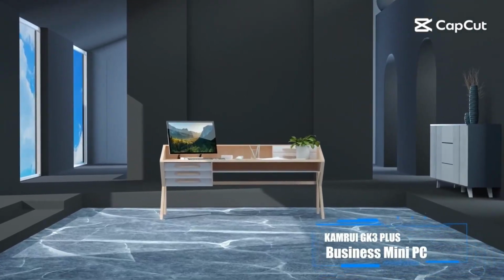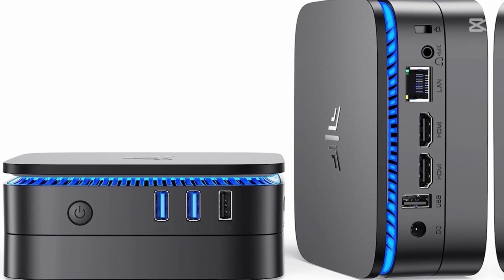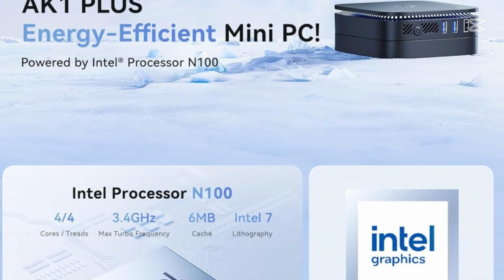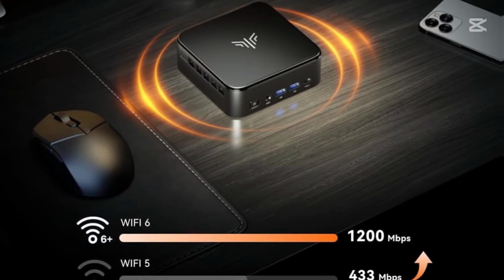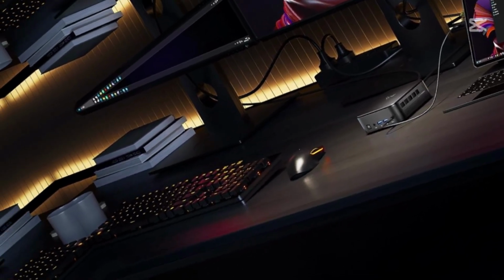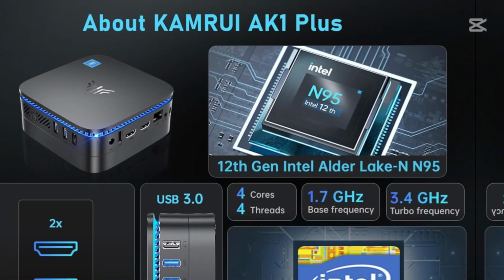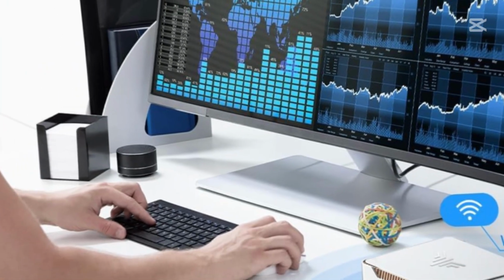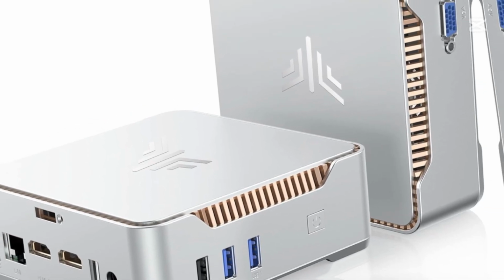Best Kamrui Mini Pc | Best 5 KAMRUI Mini PC in 2025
Best 5 KAMRUI Mini PC in 2025

In this video, we have discussed various topics related to Best 5 KAMRUI Mini PC in 2025. You can find detailed information about Best 5 KAMRUI Mini PC in 2025 in this video. For further details and to purchase these products, please click here.

NO 5 : KAMRUI Mini PC 16GB DDR RAM

NO 4 : KAMRUI Mini PC Computers...

NO 3 : KAMRUI Mini PC with AMD Ryzen 7 PRO 5875U

NO 2 : KAMRUI AK1PLUS Mini PC

NO 1 : KAMRUI GK3Plus Mini PC

In this video, we will explore the current offerings available in the market regarding Best 5 KAMRUI Mini PC in 2025. This compilation has been created based on our insights, thorough research, and consumer feedback. We have evaluated their quality, features, and value to identify the best options available. For additional information and the latest pricing on the mentioned products, please refer to the links provided above.

Techs You Cannot Live Without participates in the Amazon Services LLC Associates Program, an affiliate marketing initiative designed to provide a means for websites to earn advertising fees by promoting and linking to Amazon.com. As an Amazon Associate, I earn from qualifying purchases.